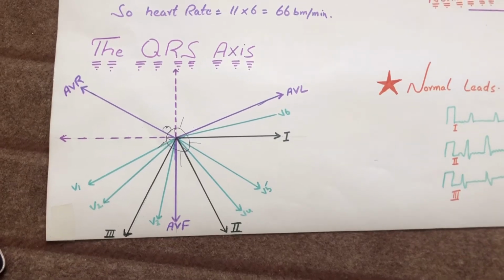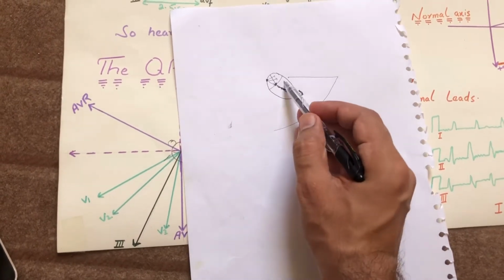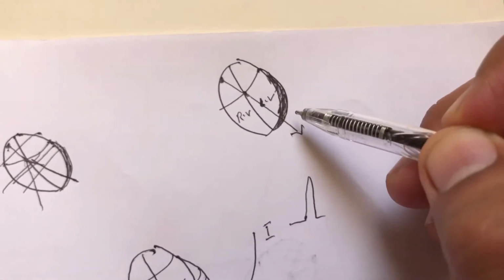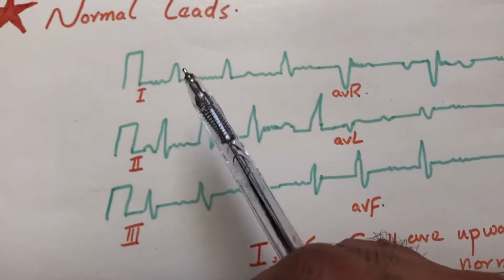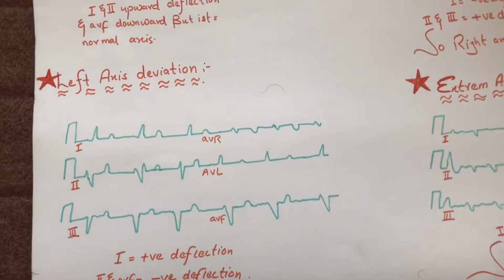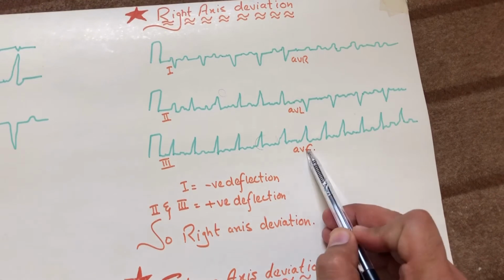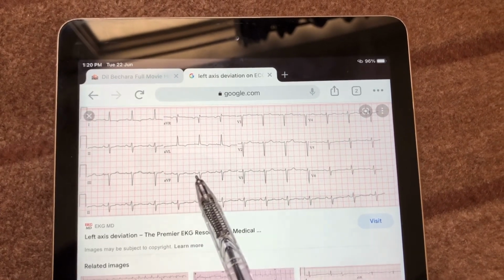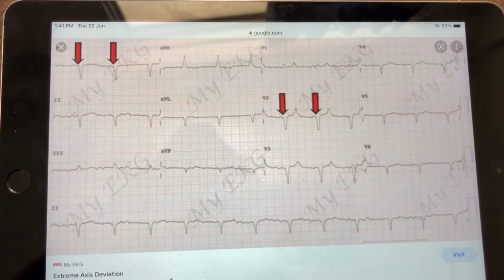Lecture 4: Axis of heart and Axis deviation